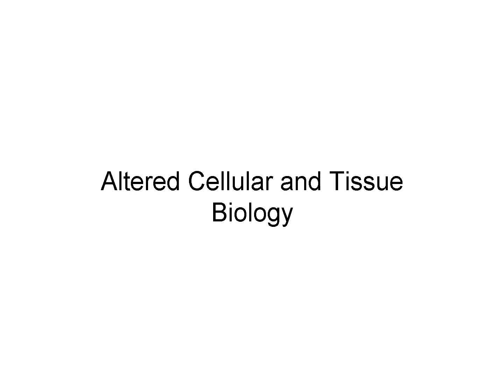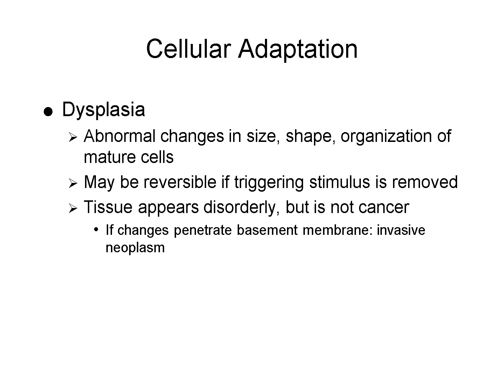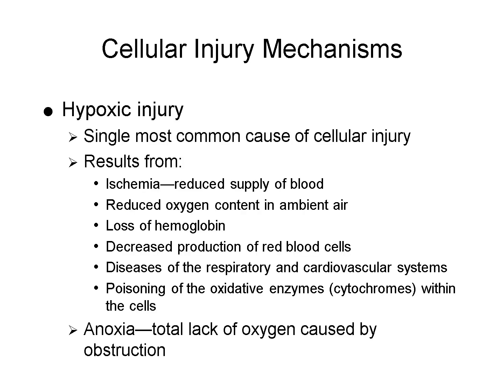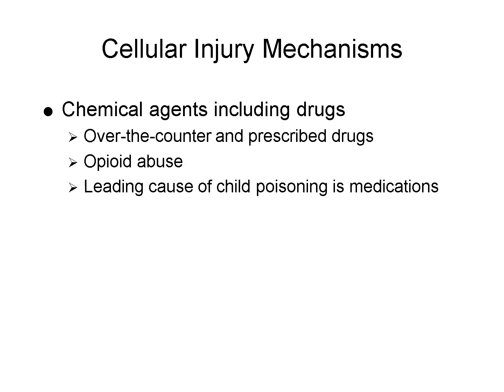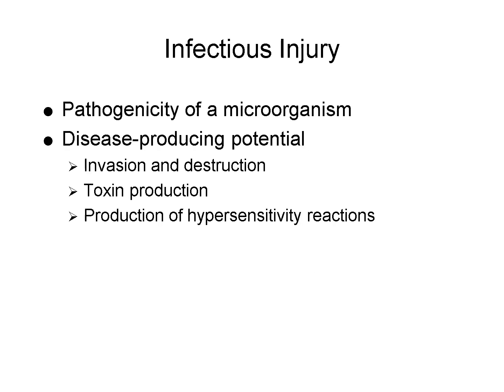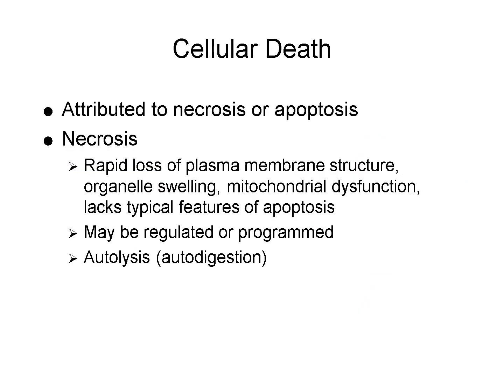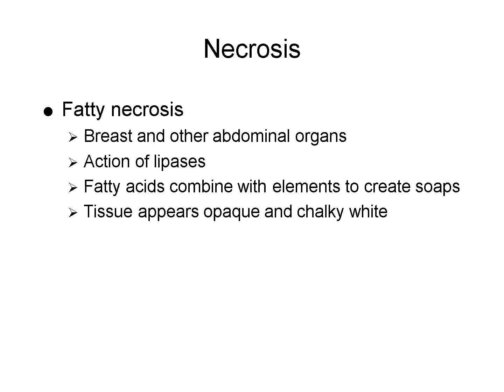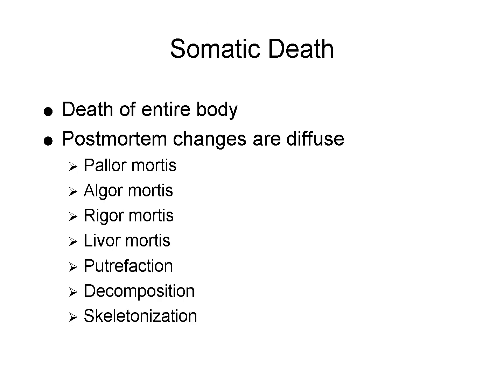Cellular Injury and Adaptation Explained: Atrophy, Necrosis, and Apoptosis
Explore how cells respond to stress, adapt to change, and ultimately undergo injury or death in this high-yield Chapter 4 lecture! Perfect for nursing, medical, and allied health students, this video covers:
Cellular Adaptation:
Types of Adaptation: Atrophy, hypertrophy, hyperplasia, metaplasia, and dysplasia
Physiologic vs. Pathologic Changes: When cell changes are normal and when they signal disease

Cellular Injury:
Reversible vs. Irreversible Injury: Hypoxia, ischemia, chemical toxins, infections, and inflammation
Mechanisms of Injury: Free radicals, oxidative stress, ischemia-reperfusion, and toxic exposure

Cell Death:
Necrosis Types: Coagulative, liquefactive, caseous, fat, and gangrenous necrosis
Apoptosis and Autophagy: Programmed cell death and survival pathways

Clinical Relevance:
Asphyxial Injuries: Suffocation, strangulation, and drowning
Inflammatory and Immunologic Injury: Role of phagocytes, histamine, and complement
Aging and Frailty: Distinction between aging and disease, and signs of somatic death

Understand the cellular basis of health, disease, and aging.